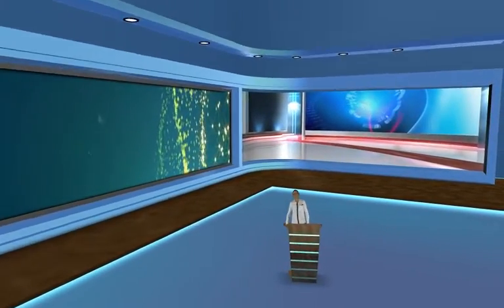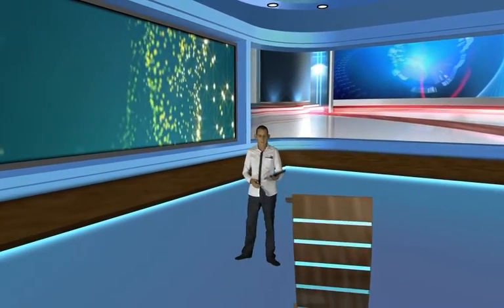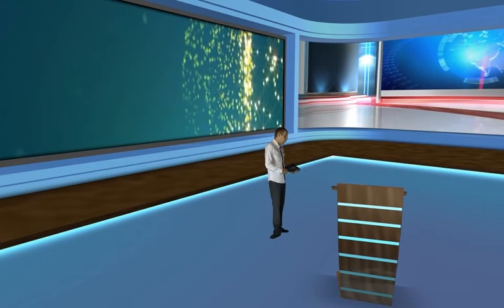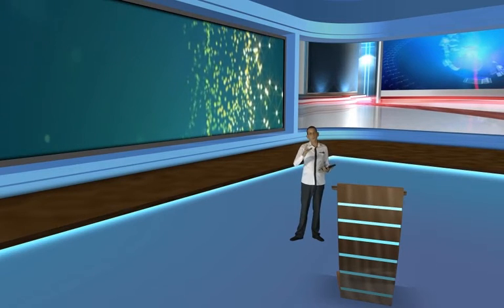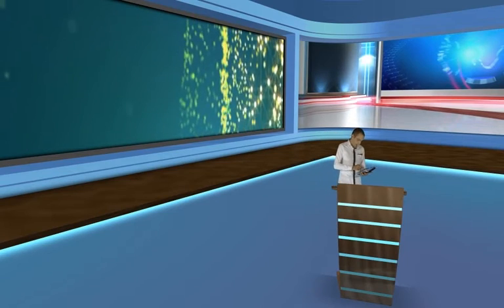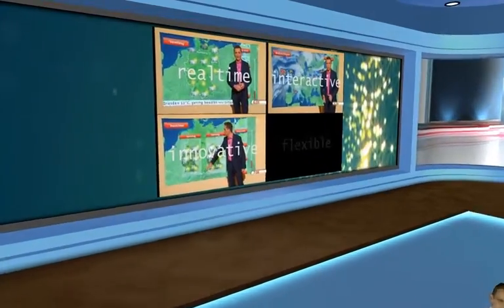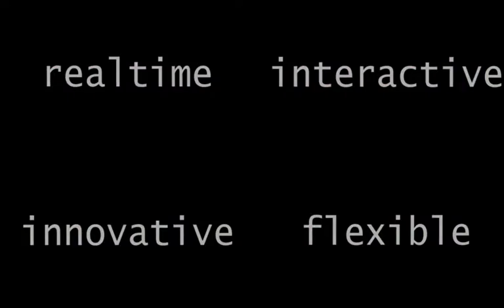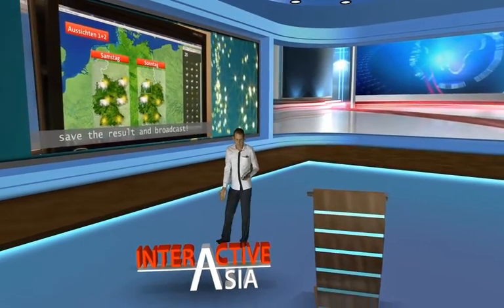[Interactive Asia] Virtual Studio with Ventuz 4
This is a Virtual Studio Setuo with one fixed Low End camera and a low end Chrome Keyer SW. This is all developed with the 3D realtime software Ventuz.